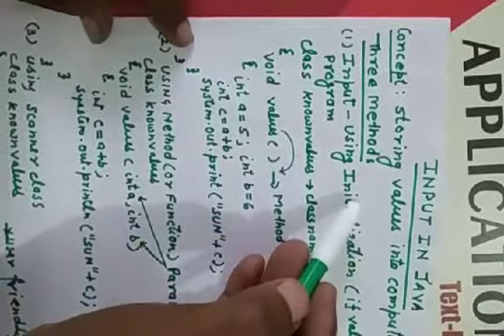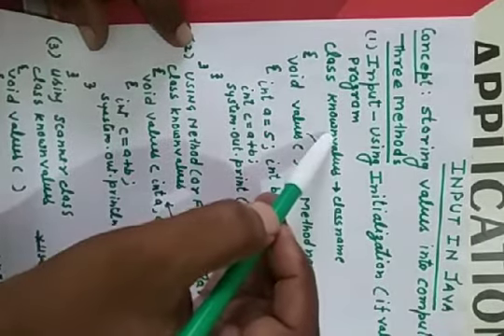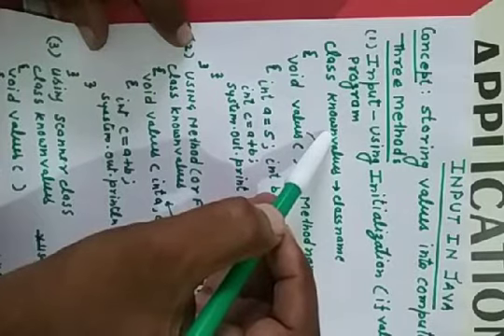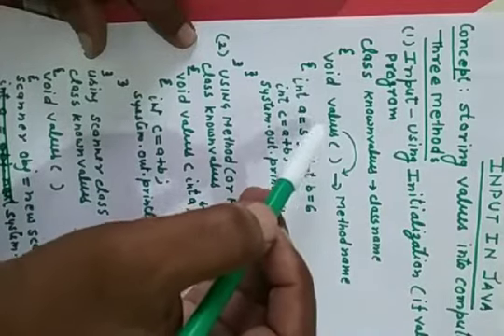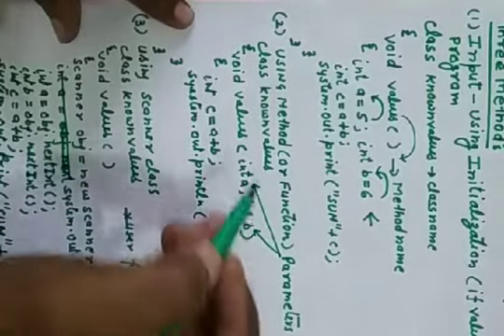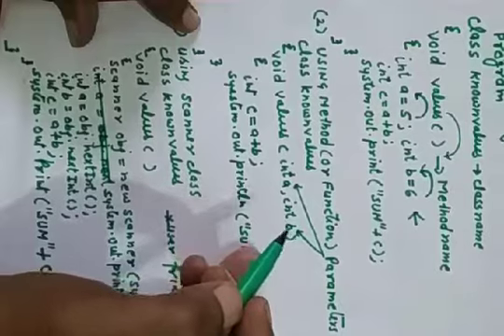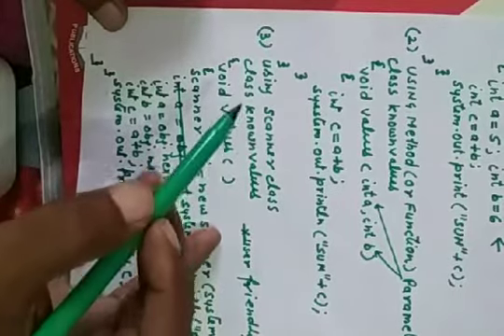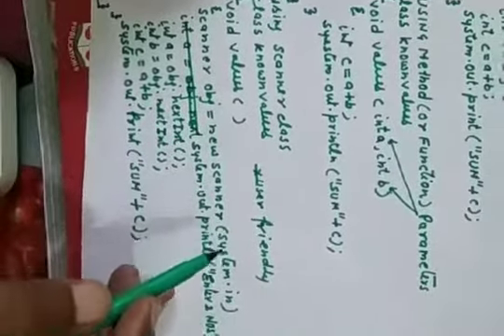Input in Java(class 9 icse three methods)